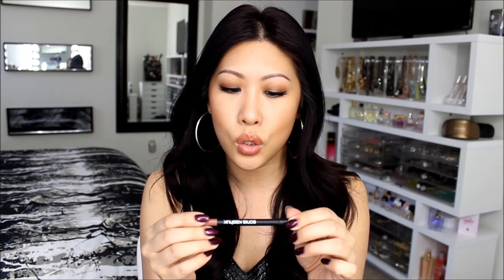March Favorites 2015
- Instagram Posts Referenced -
Wearing NYX Nude Beige Lipliner/Clarins Colour Quench Balm Fig
After using Buffing Technique & wearing NYX Nude Beige Lip Liner

Captivating Cobalt & Enchanting Emerald
Burberry Eyeshadow - Chestnut
Paula Dorf Perfect Nudes Palette - TJMaxx
Make Up Forever Blue Sepia Palette* TJMaxx
Rite Aid Renewal Powder Brush* @ Rite Aid
Sephora IT Powder Brush* no longer made

- On Mah Face & Body -
Hourglass Veil Foundation - 1.5
Hourglass Ambient Lighting Powder - Diffused
Becca Undereye Brightener
Giorgio Armani Maestro Eraser 04
Paula Dorf Perfect Nudes Palette (lids and lower lashline)
Bobbi Brown Camel e/s (crease & transition)
NYX Cocoa Blush (crease)
NYX Wonderstick - Light (contour base)
D&G Blush - Tan (contour powder)
Chanel Soleil Tan De Chanel
Gucci Bronzer - Indian Sand
Estee Lauder Heat Wave
Nails: Sally Hansen Save the Date